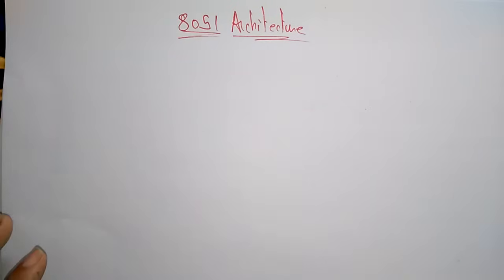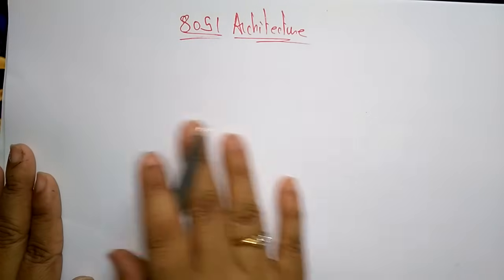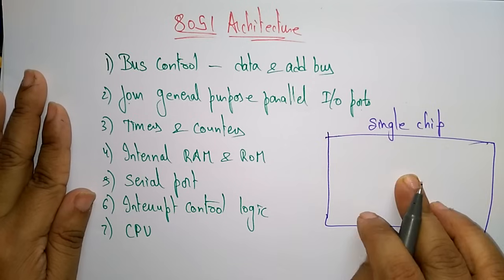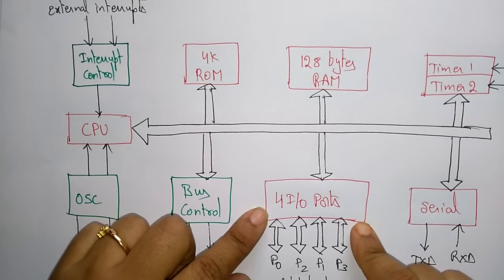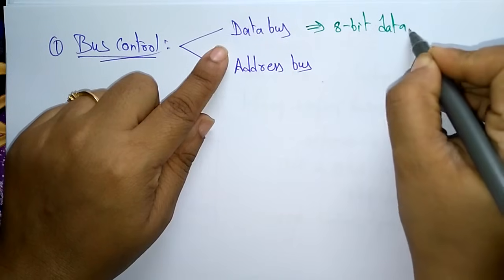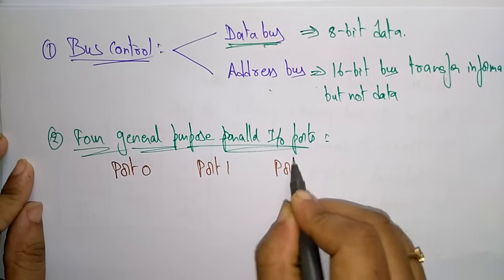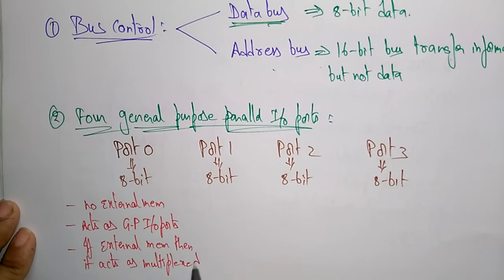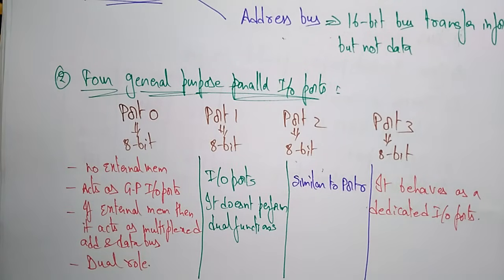8051 microcontroller architecture | Part-1/2 | MPMC | Lec-53 | Bhanu Priya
microcontroller 8051 architecture